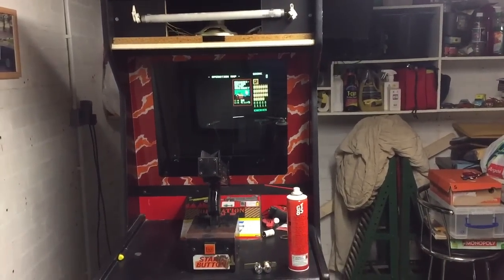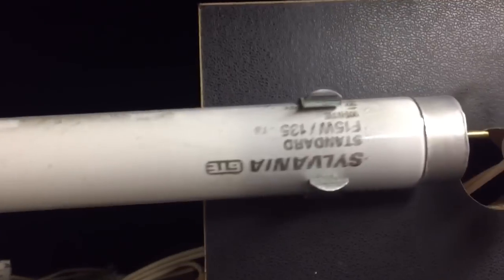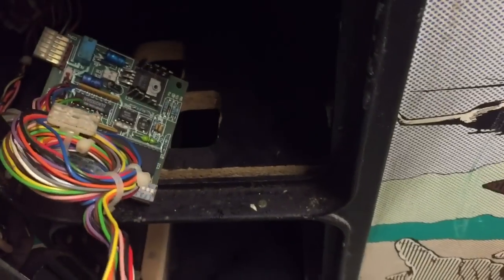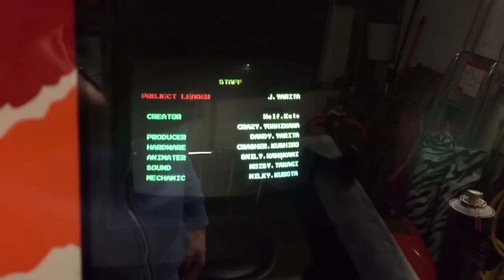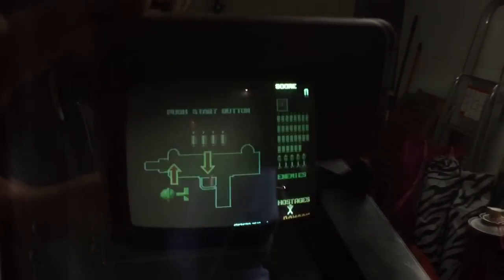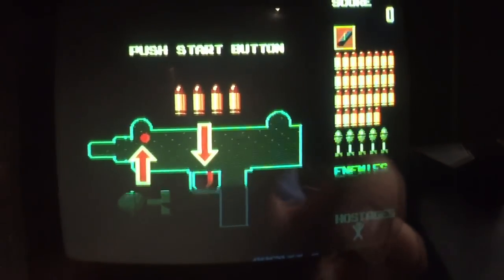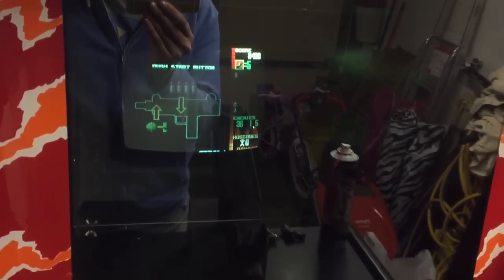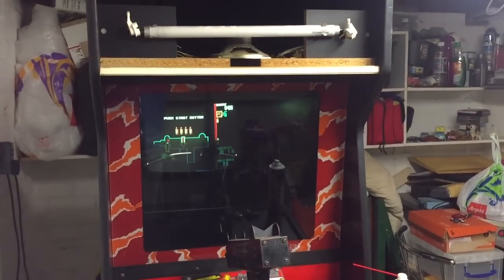Taito Operation Wolf Arcade Restoration - Ep.2 - Mini Strip Down - Locks & Marque + Screen Issues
**Taito 1987 Operation Wolf Arcade Restoration**

Welcome to a new mini series I will be doing on my newly acquired arcade cabinet. This is my first arcade machine and I plan on doing some light restoration to it and bringing it back into full working order and carrying out some light repair work.

Episode 2 - Mini Strip Down - Marque & Locks + Screen Issues

I have started taking a few bits off ready for repairs. I removed the locks and marque and I also try and show you the issues with the screen.

Why Operation Wolf? Here is my history with the game.

Back in 1991 I used to have swimming lessons at school every Friday at my old sports centre. Just outside the changing rooms they had an Operation Wolf arcade machine. I used to play the game before the swimming lesson almost every week. After loosing many 10p coins in the machine I heard my best friend at the time got the NES game and I then used to go round his house and play the game as often as I could because at home the only light gun game I had was Duck Hunt. We used to play other games too that I didn't have at home but we always played Operation Wolf the most.
After 1992 we no longer had swimming lessons so I didn't get chance to play on the machine nowhere near as much as I used to. Infact it must have been less than half a dozen times in the year of 1993.

Then I never saw the machine again and my friend & I moved onto the Super Nintendo and Operation Wolf was just a memory.

Then 23 years later I got a brand new NES version of the game and started playing it again & the memories were back!
I then more recently bought a Sega Master System and the then the game on that system which I actually prefer over the NES version I grew up with! The light phaser is much smoother to use over the clunky NES Zapper.

Then after doing a video response to my 4 most desired gaming items I mentioned this cabinet as its something I never thought I would get to play again, let alone own myself! The idea was to choose the most outrageous gaming items you probably would never get the chance to own.

Then by chance I searched eBay for a machine & one was listed for sale! I ended up loosing out on bids for the machine but after another collector saw the video I posted about it, he contacted me and put word out to help me find one!

3 weeks later thanks to his help I am now the proud owner of my favourite & most nostalgic arcade machine! 25 years after last playing the real thing I've gone full circle & now I can enjoy the game everyday!

Now I plan to clean it up and service it and give it a light restoration / makeover!

I hope you enjoyed my history on the game!